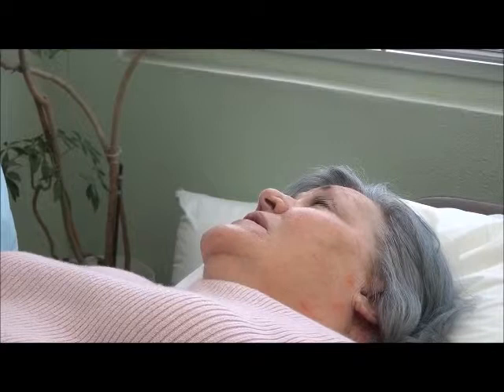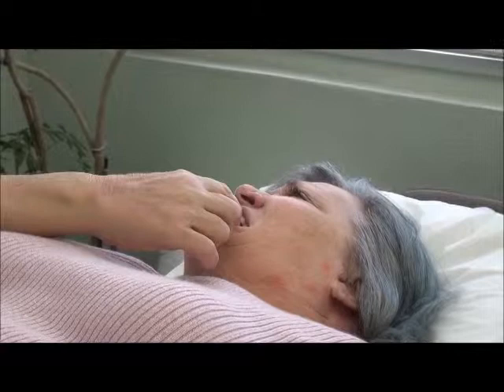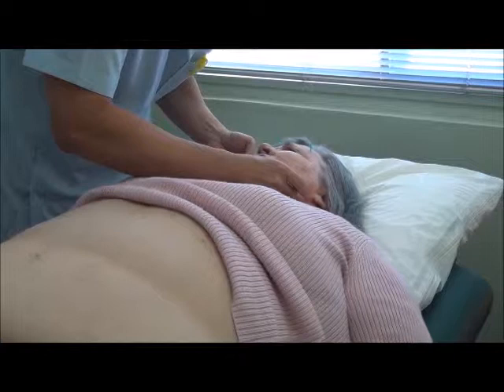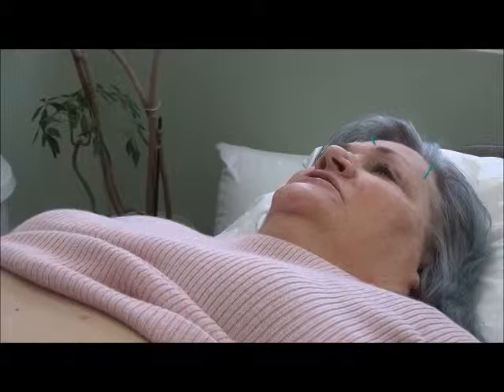Integrated Synergy Therapeutics for TMJ